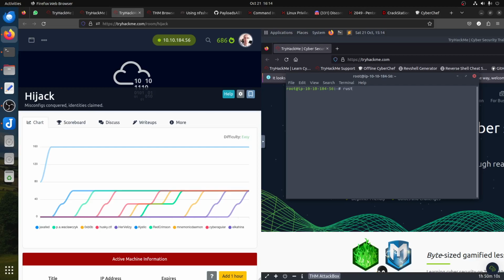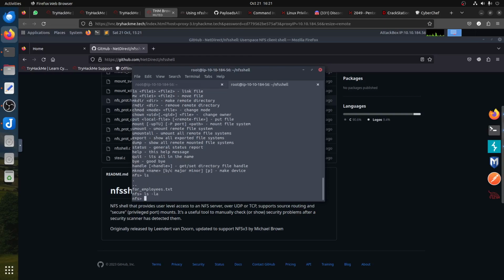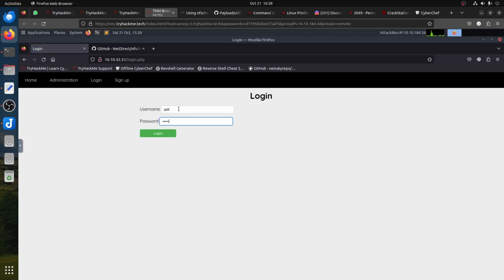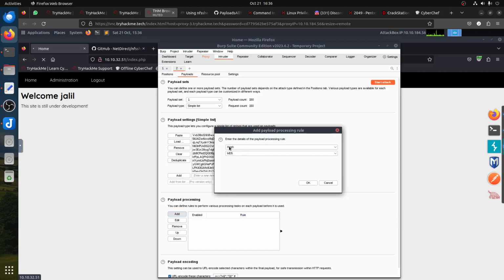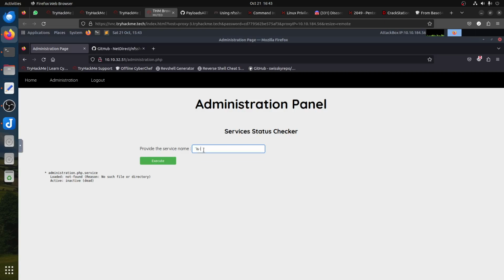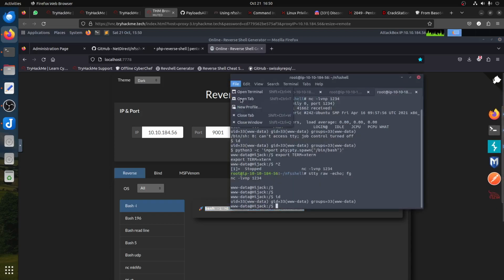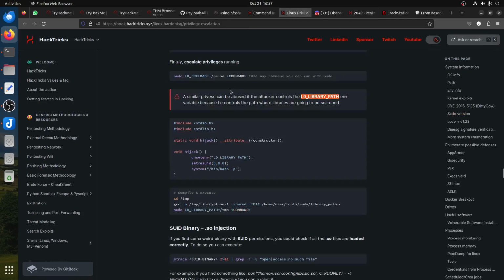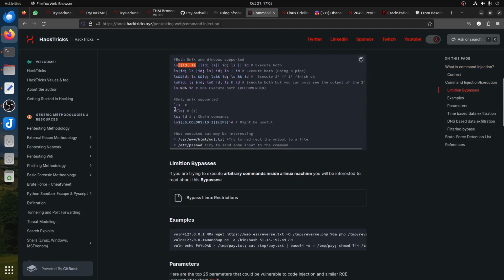Hijack - TryHackMe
Misconfigs conquered, identities claimed.